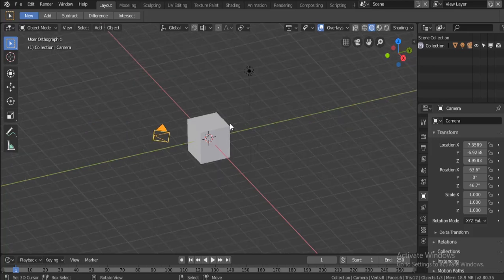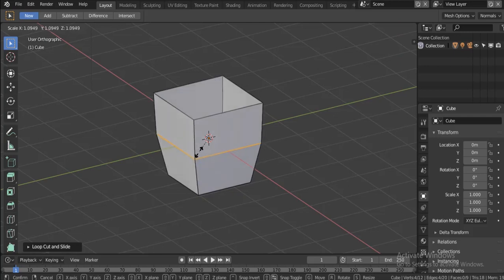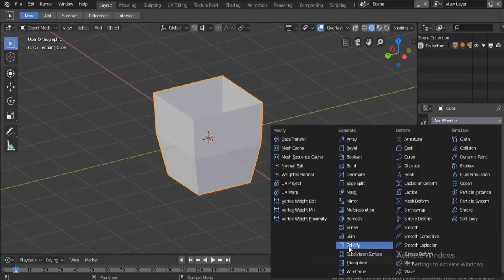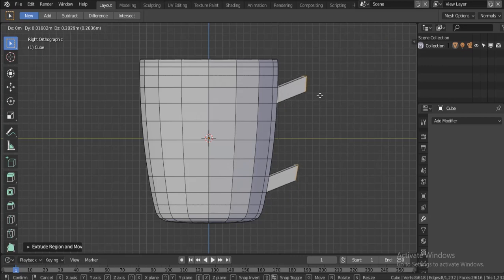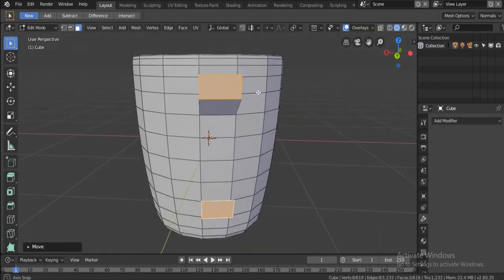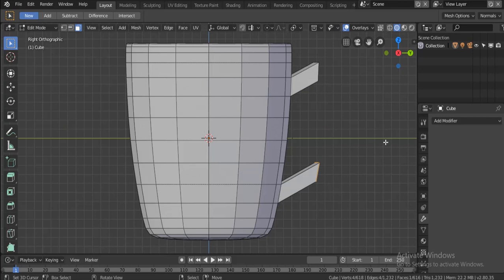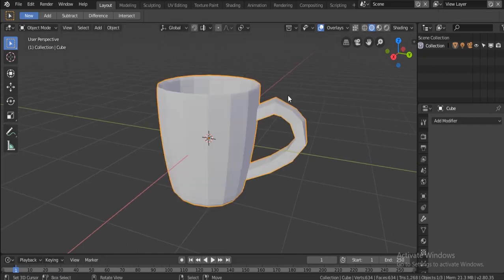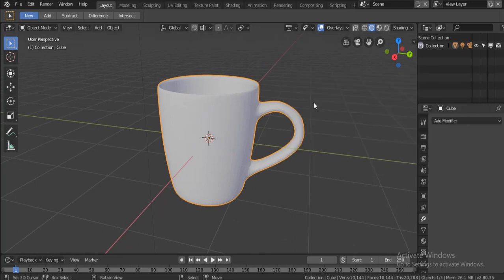How to make a simple cup in blender 2.8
In this tutorial I'll be showing you how to make a simple Cup in blender 2.8 if you like this video don't forget to give it a thumbs

Tutorial by dullah